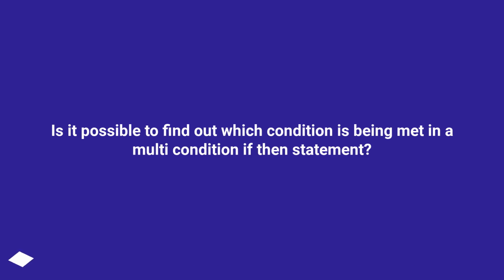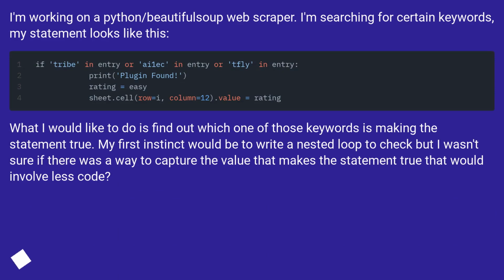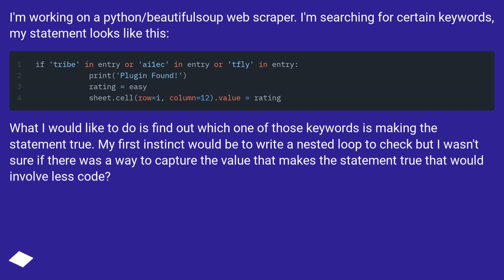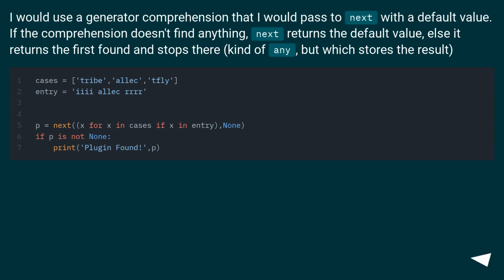Is it possible to find out which condition is being met in a multi condition if then statement?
Chapters
00:00 Question
00:42 Accepted answer (Score 2)
01:11 Answer 2 (Score 2)
01:28 Thank you